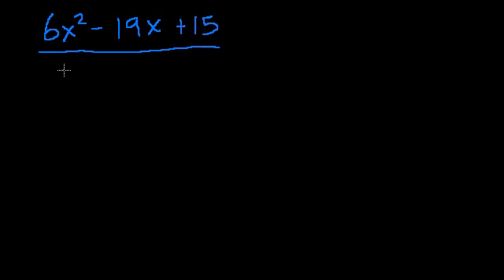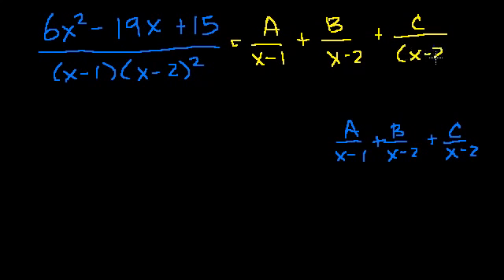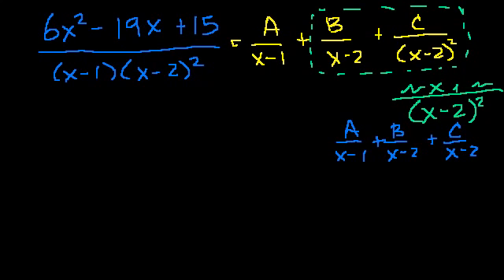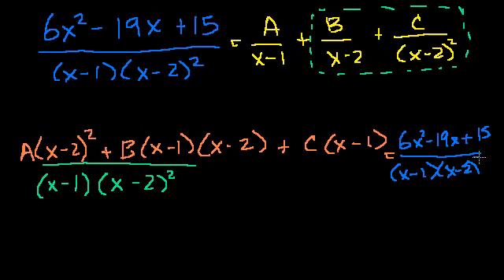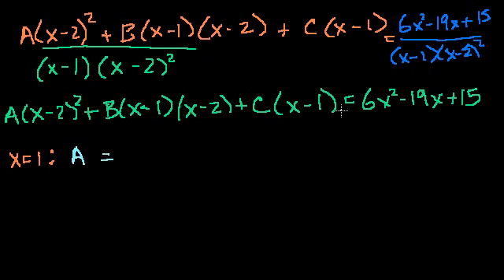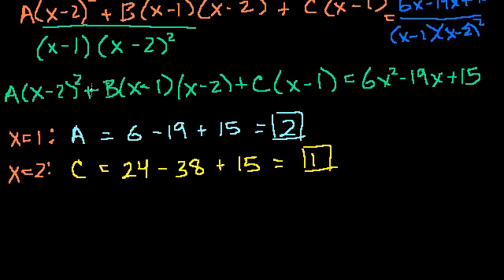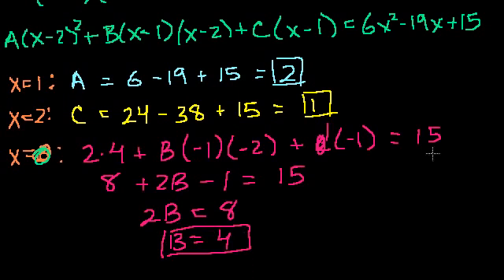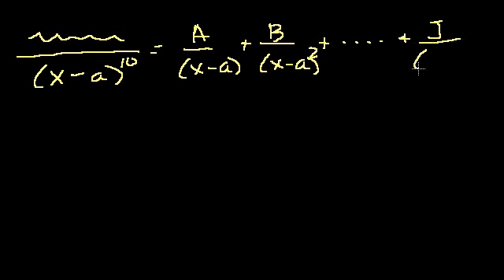Partial Fraction Expansion 3